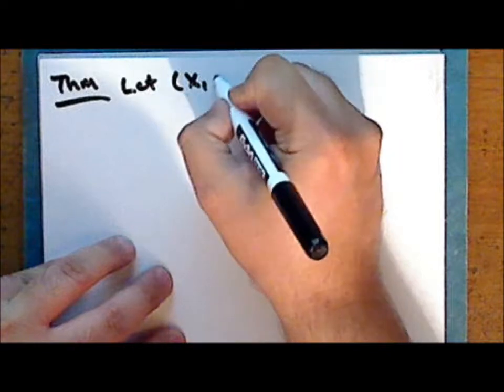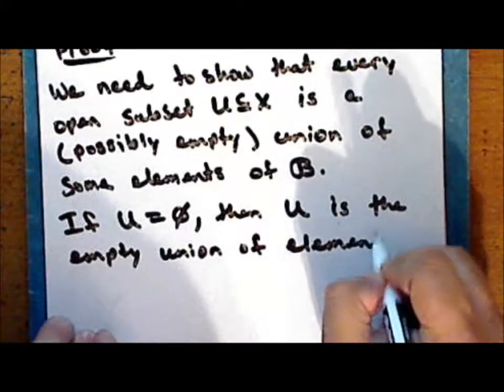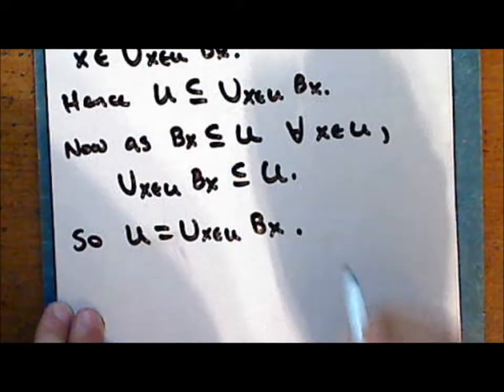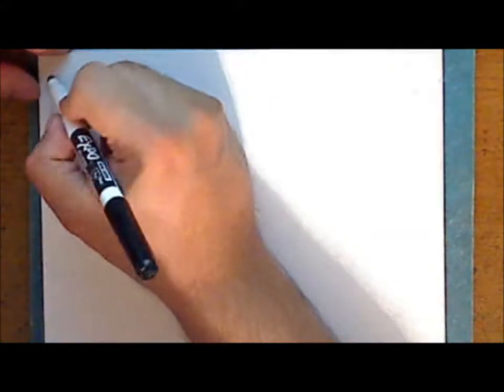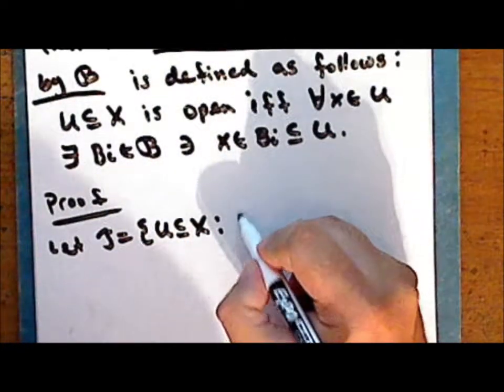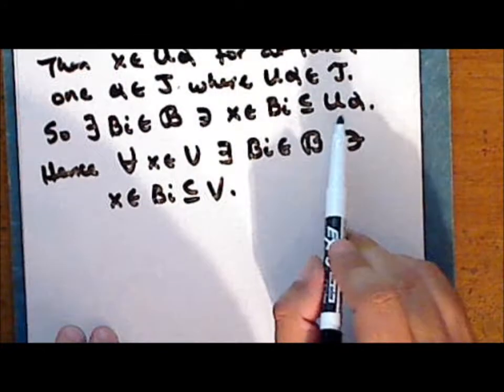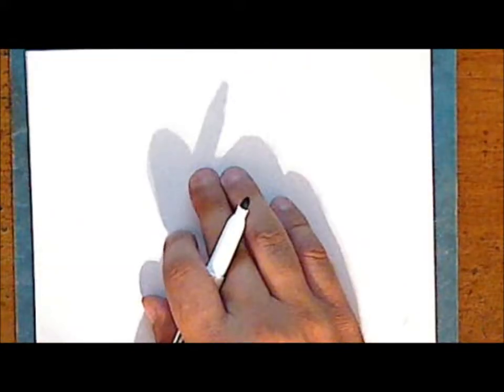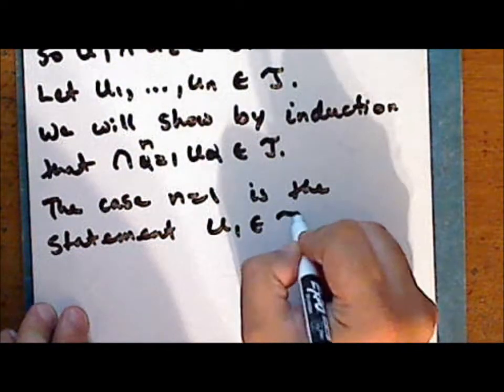General Topology Lecture 07 Part 3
Seventh lecture in general topology. Topics include the empty union, a basis for a given topology, a topology generated by a basis, and the digital line topology. This lecture is in four parts.